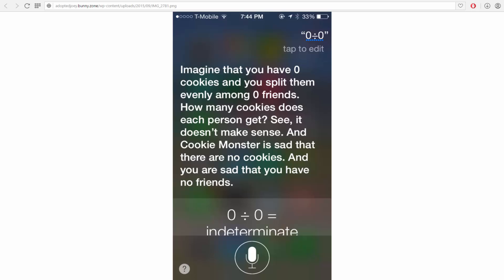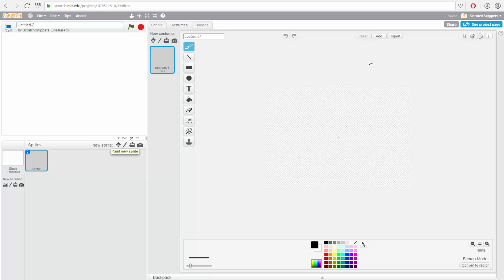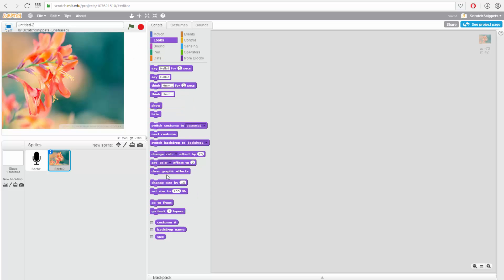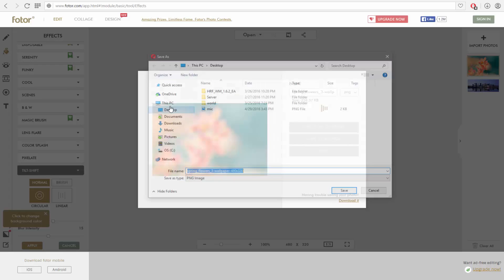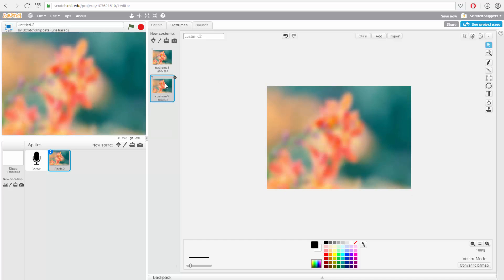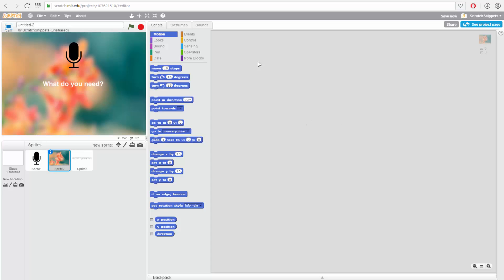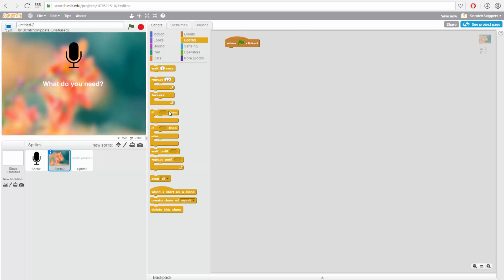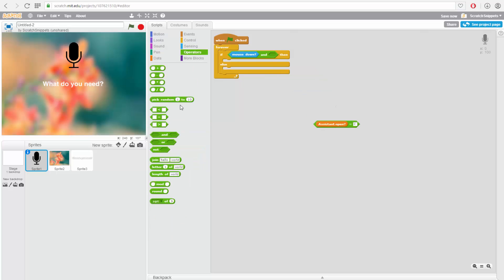Making Siri In Scratch!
Hey guys Scratch Snippets here. Today I will be showing you how to create siri in scratch.

NOTE: download pictures that have the dimensions of 480x360 (or as close as possible)